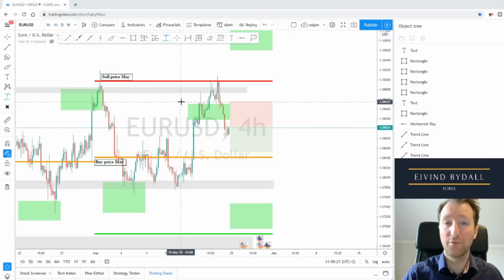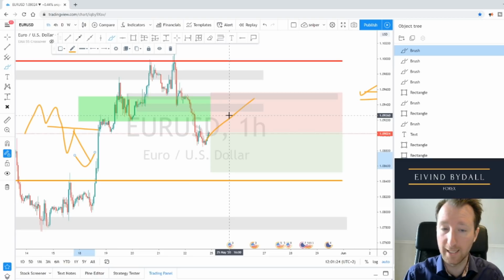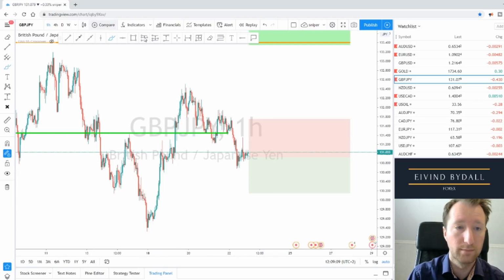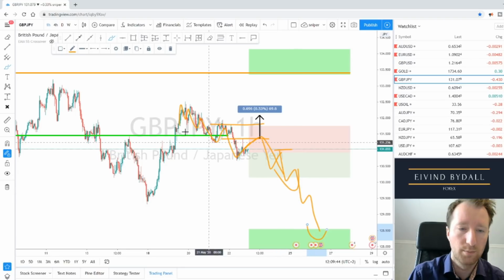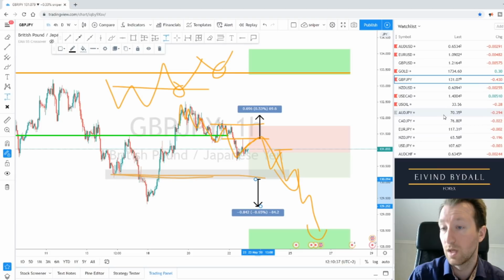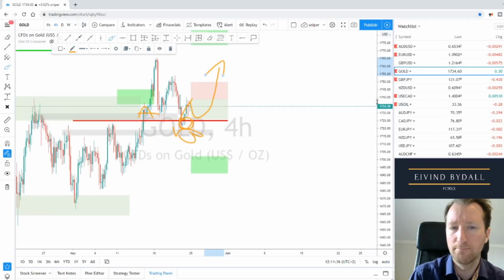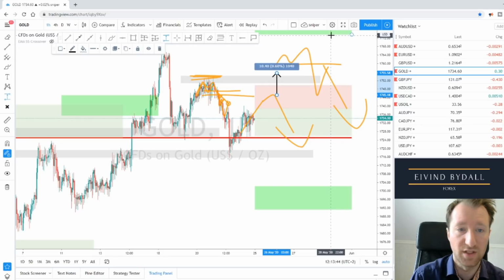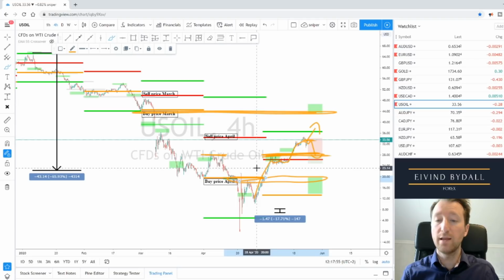Weekly Forex Forecast for EURUSD, GBPUSD, GBPJPY, GOLD, USDCAD, USOIL (25th to 29th May, 2020)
Watch the Weekly Forex Forecast for EURUSD, GBPUSD, GBPJPY, GOLD, USDCAD, USOIL (25th to 29th May, 2020)

This video presents potential entries and targets for sellers and buyers for each pair. Watch this video before trading any of these pairs.

Do you want to find your pairs? Here are the timestamps: (Coming soon)
EURUSD - 1:05
GBPUSD - 5:32
GOLD - 12:32
GBPJPY - 10:16
USDCAD - 15:12
USOIL - 17:42